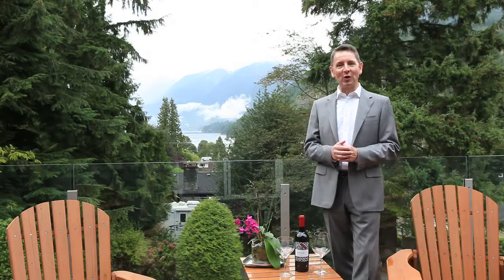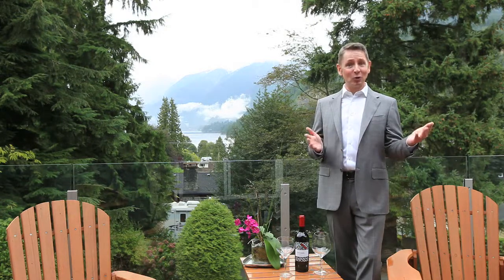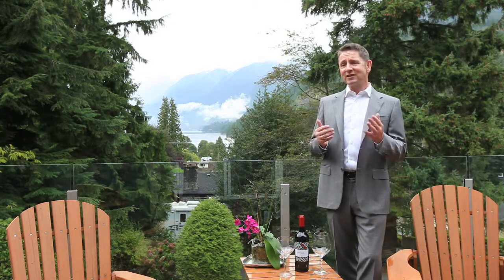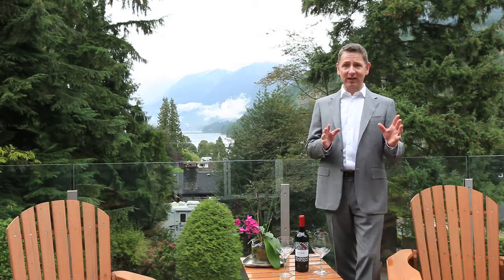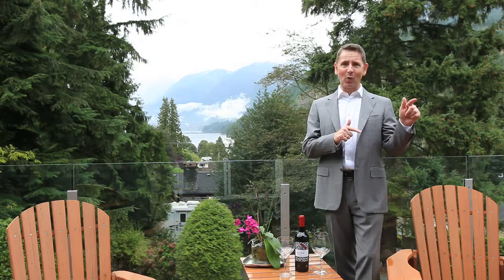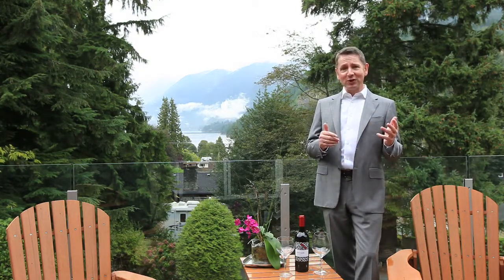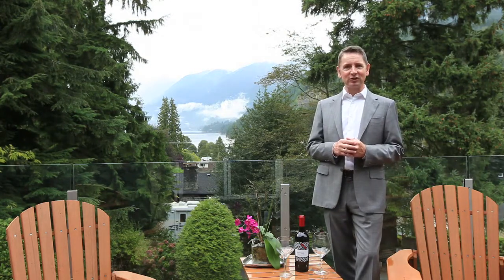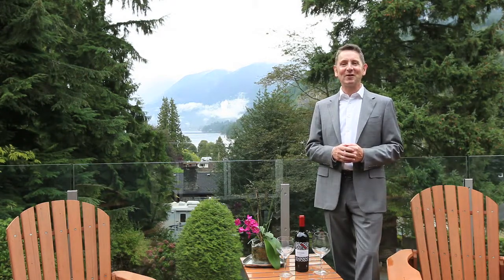Home for Sale: 6475 Raleigh Street, West Vancouver by Patrick O'Donnell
The attention to detail, quality, and custom finishings in this home put it in-line with other high-end homes in West Van (regardless of price!). Cathedral ceilings, cherry hardwood floors, stainless steel appliances and granite countertop in the kitchen are a nice back drop to this view home at the top of the Bay.

A true re-created masterpiece with beautiful ocean & mountain views from the front and backing onto Tantalus Park at the rear. A fully fenced private oasis, great for the kids, ideal for entertaining. The driveway is huge with room for at least five vehicles + the large garage. An easy walk to the village, Seaview Trail, Gleneagles Golf course, Community Centre & Elementary School (School Bus to Rockridge Secondary School).

If a picture is worth a thousand words... this home is priceless!